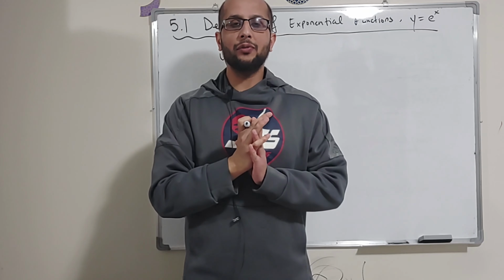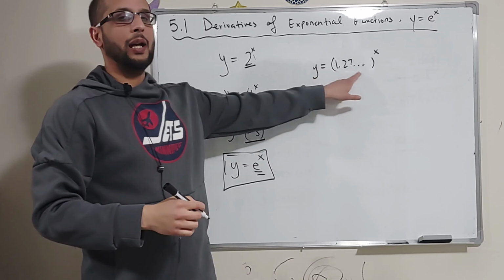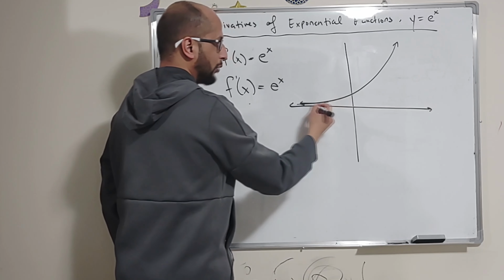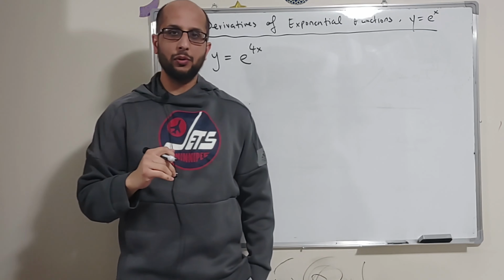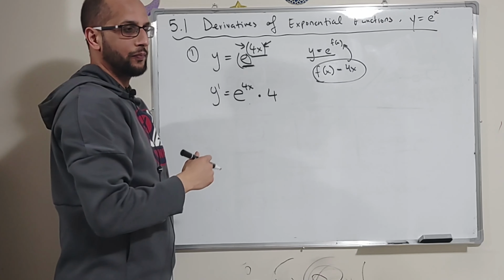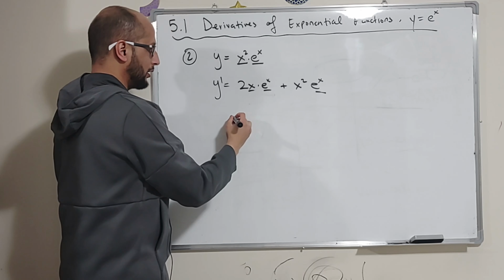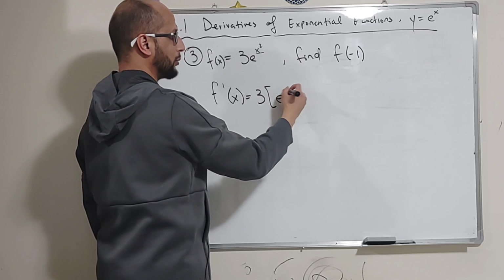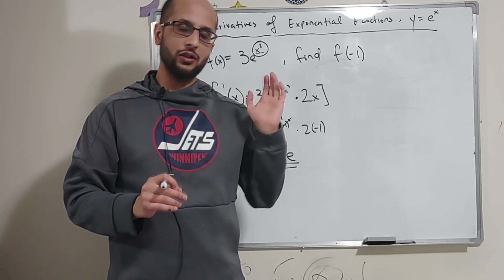5 1 Derivative of Exponential Functions